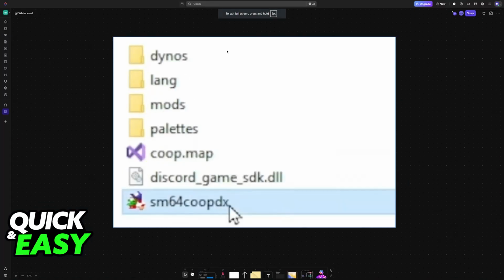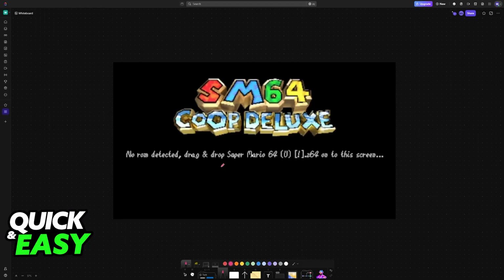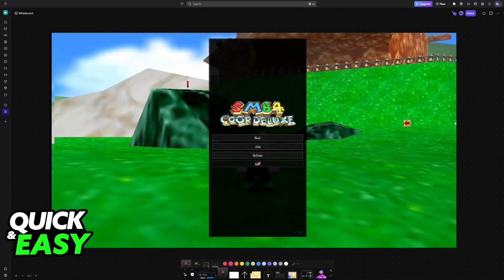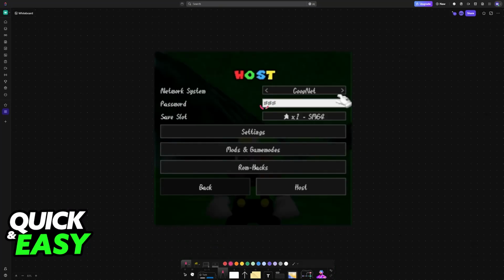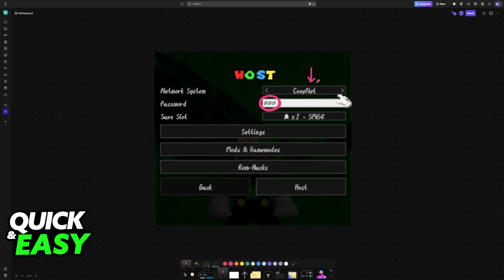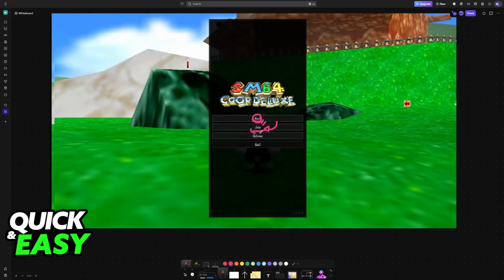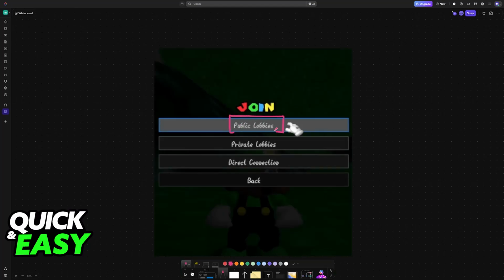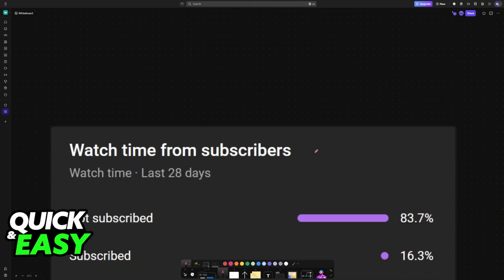How To Play Super Mario 64 Coop Deluxe (2025) - Step by Step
I will solve your doubts about how to play super mario 64 coop deluxe, and whether or not it is possible to do this.

I hope I have helped you with the video!